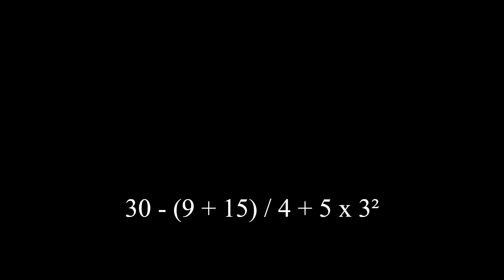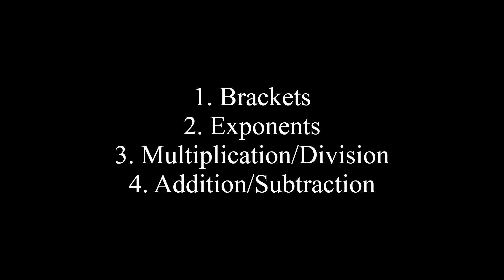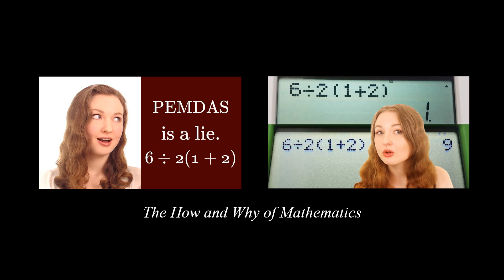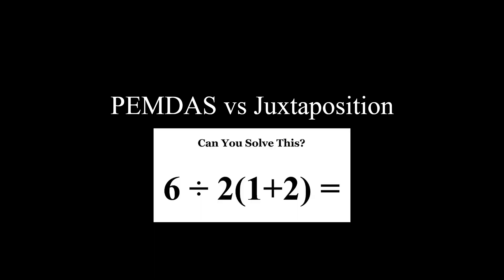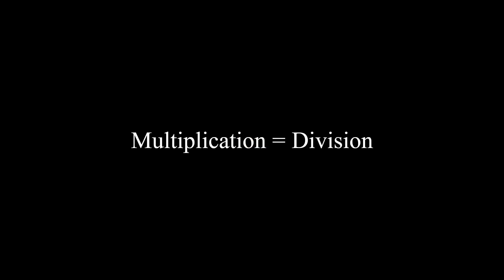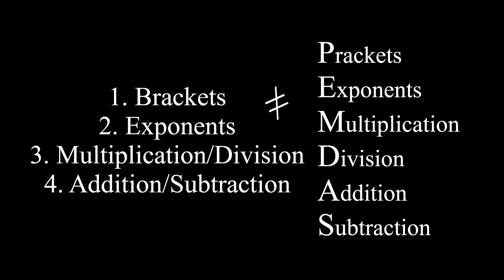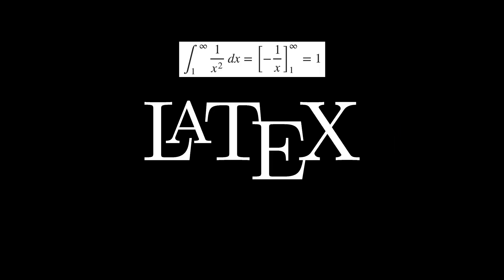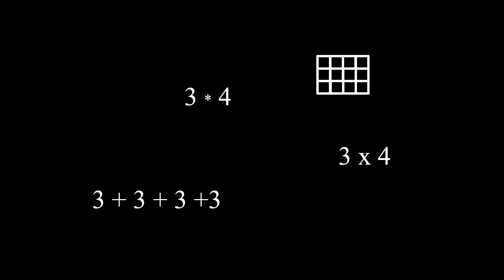How School made you Worse at Math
This video was made for the SoME1 Summer of Math Exposition by Grant Sanderson of 3Blue1Brown. Thank you for giving me the motivation to finally make something.

Timestamps:
0:00 - Introduction to PEMDAS
0:38 - Previous Explanations

1:37 - Ambiguities in PEMDAS
2:16 - PEMDAS isn't Universal
3:21 - PEMDAS is Unintuitive
3:56 - Multiplication by Juxtaposition
5:12 - Equal Precedence isn't Intuitive
7:17 - Solutions
8:27 - Just Teach the Order of Operations

The Website Ambiguous PEMDAS by Oliver Knill was an important source for me in the ressearch for this video: Check out his website for much more info on the troubles with PEMDAS: